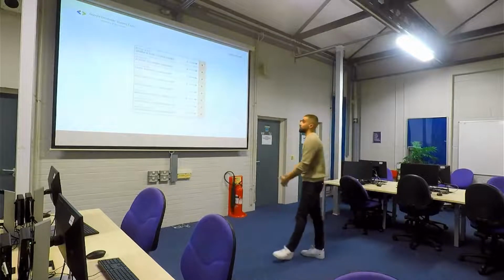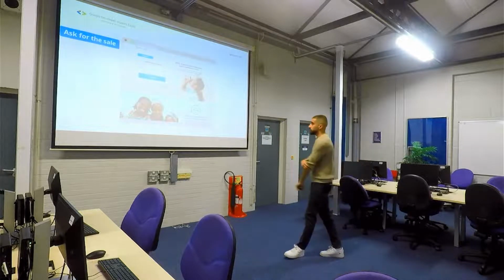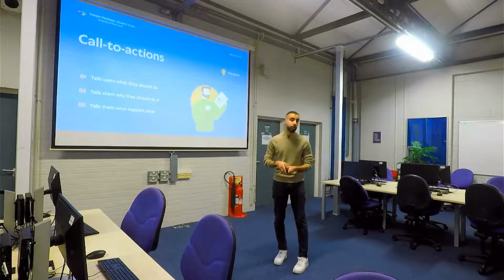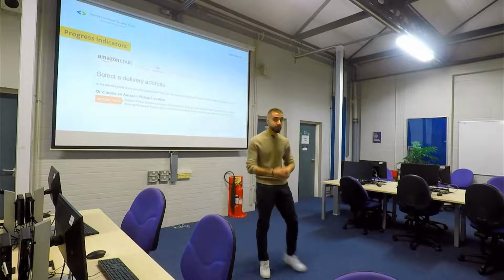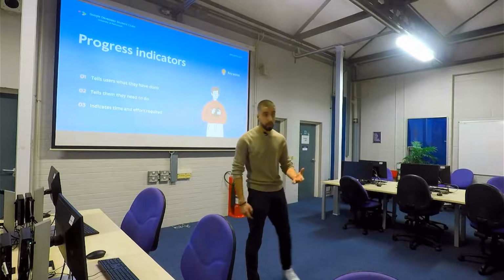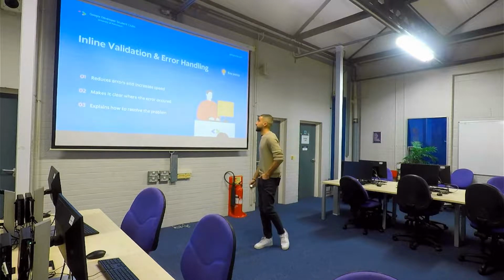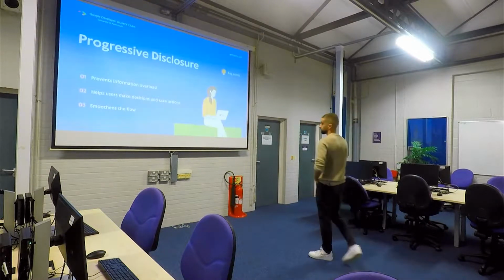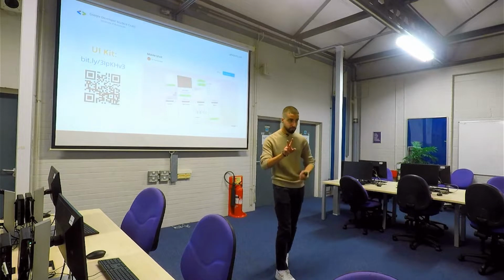UX Design Best Practices Workshop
This week, you’ll get introduced to the best practices of user experience design that you can start applying in your web designs. You’ll also work on a UX case and get involved with the design process.